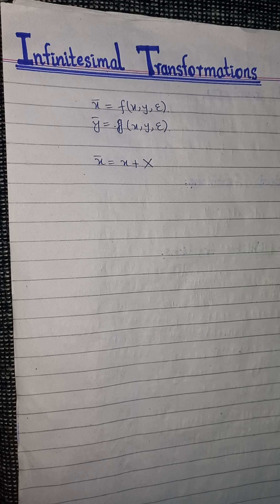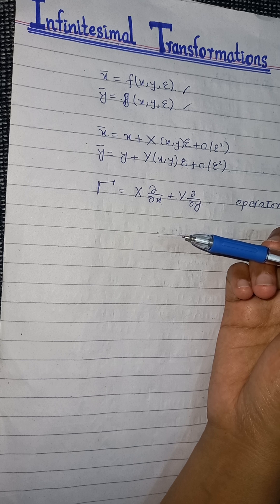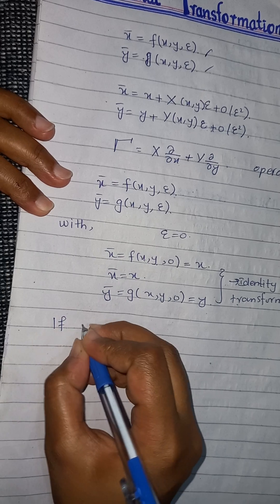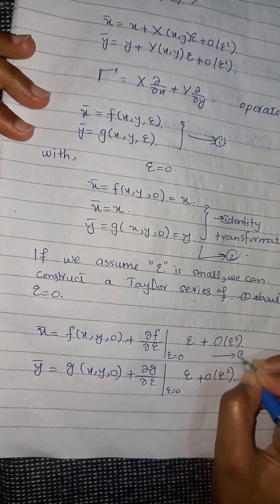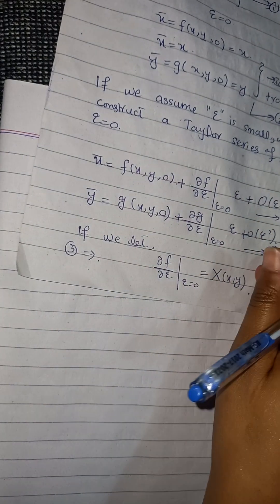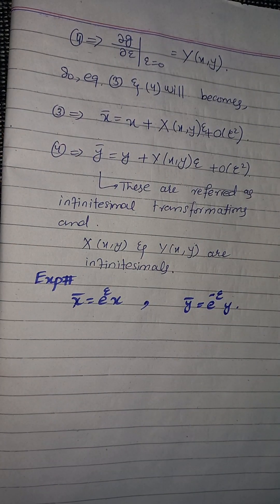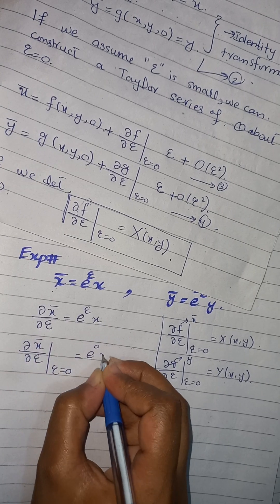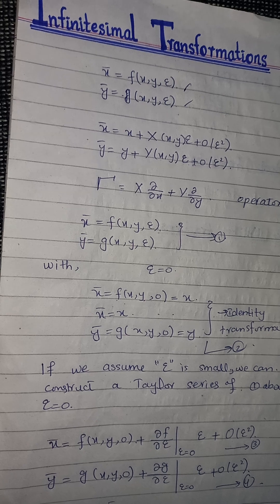Infinitesimal Transfromations.How to find Infinitesimal Transfromation from lie group.